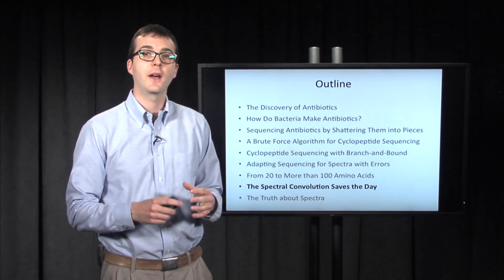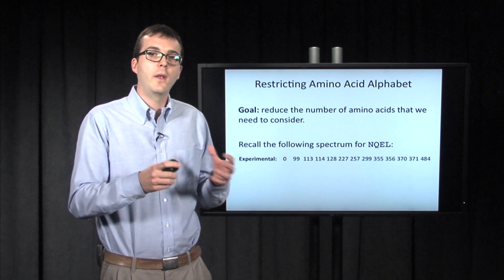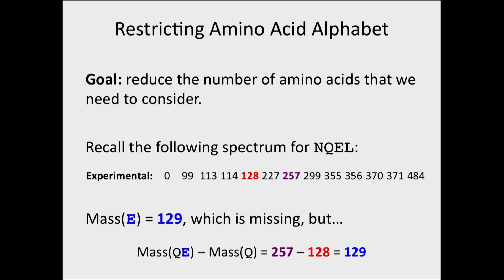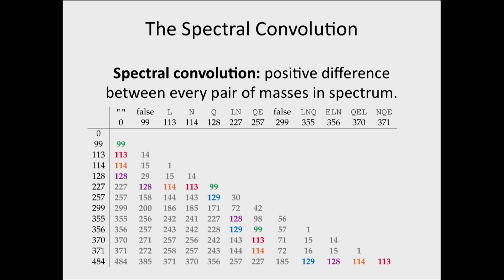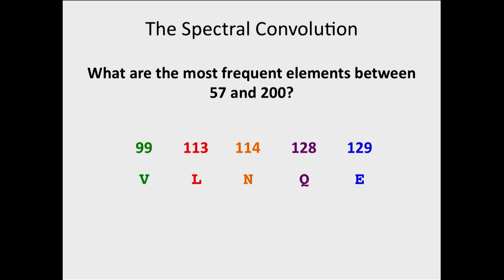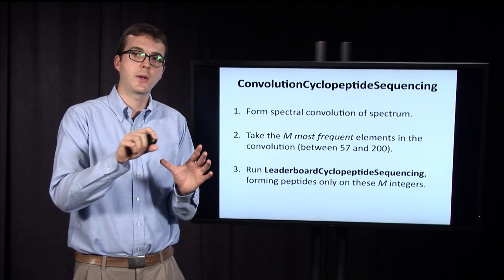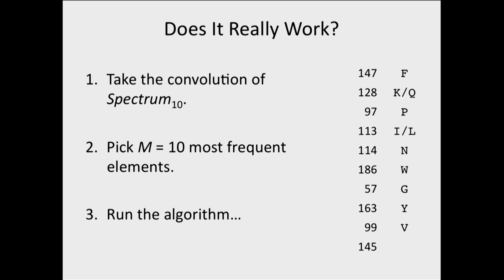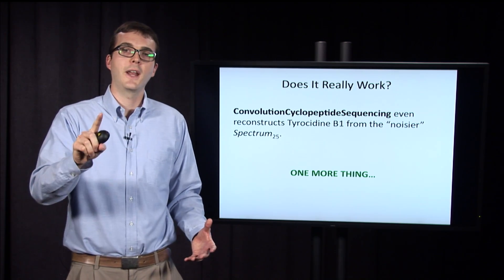The Spectral Convolution Saves the Day